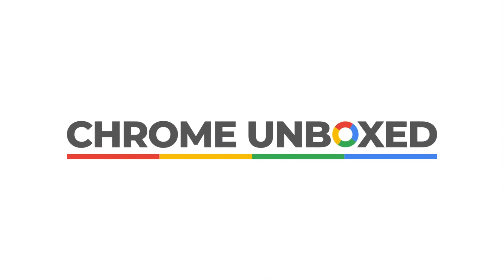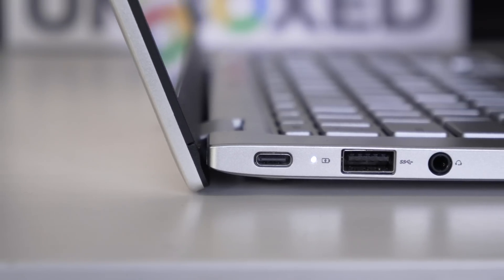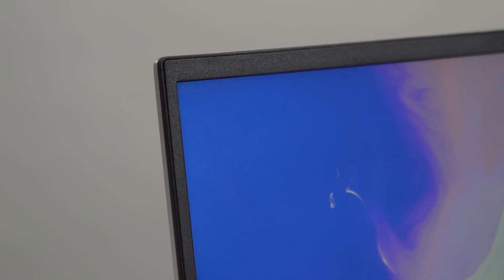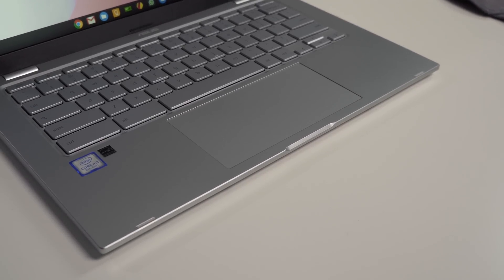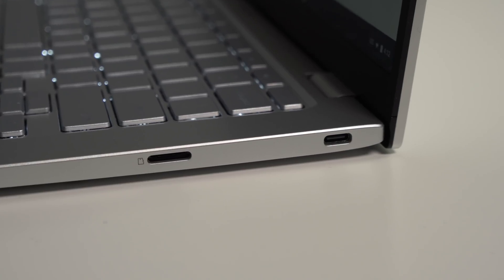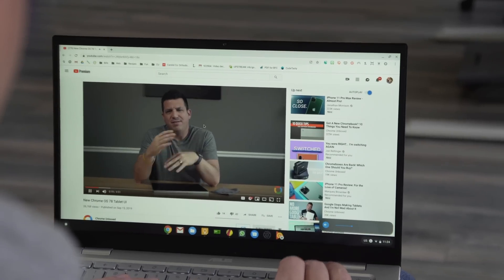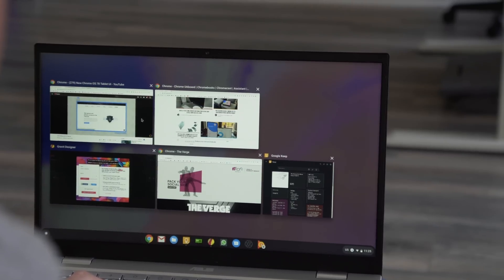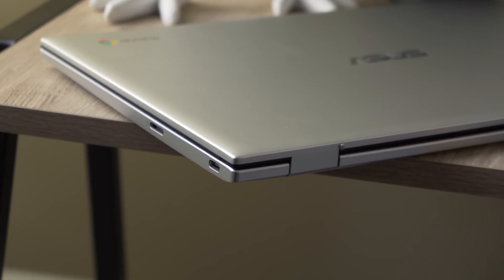ASUS Chromebook C425 Review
We're getting to the point with Chromebooks where there are so many new ones hitting the market that new models simply pop up out of nowhere and are on sale before we even know they exist.  That's the case for the ASUS C425 as it simply appeared a few weeks ago in an Amazon listing without as much as a warning from ASUS.  We've since seen ASUS announce an additional Chromebook to their growing family in the Flip C433, so with that device and the excellent Flip C434 available, where does this device fit in?  And is it worth your consideration?  Let's find out.